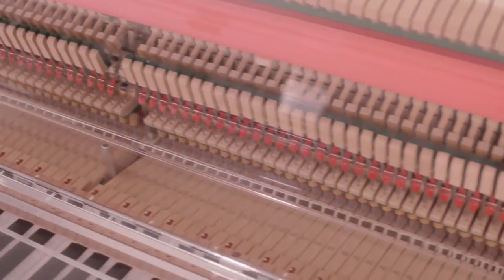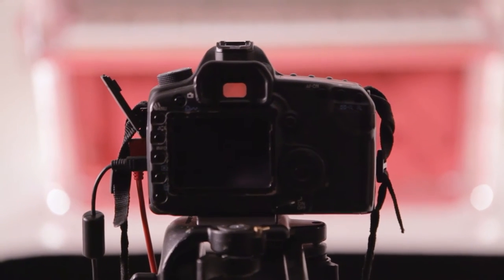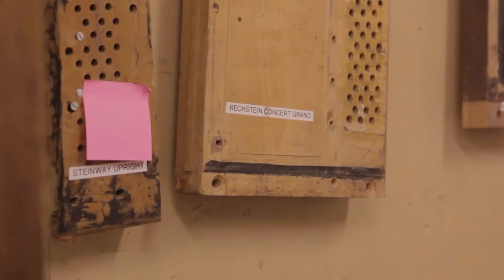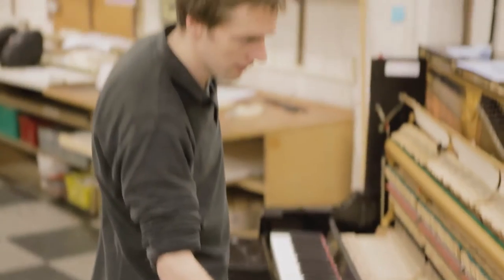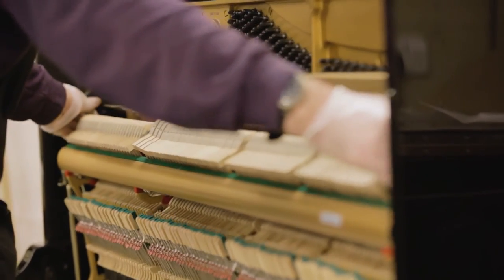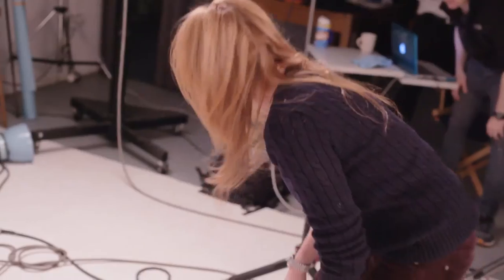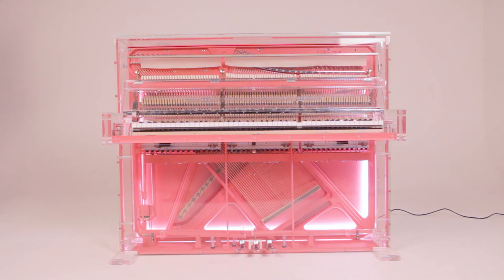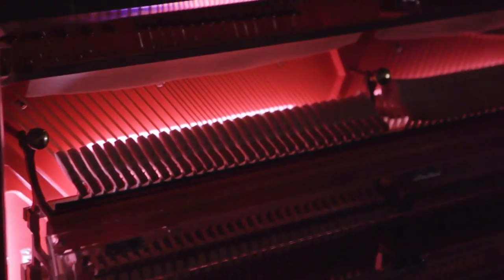Edelweiss Piano Review - Creating A True Statement Piano With Designer Dio Davies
The beauty of an Edelweiss piano is its ability to embody both the past and the future, and this is reflected through our most recent design. In collaboration with London based designer Dio Davies, we have created a modern masterpiece.

Want to know more about our player pianos, luxury grand pianos, custom-made pianolas and other instruments? See the below links for Edelweiss.